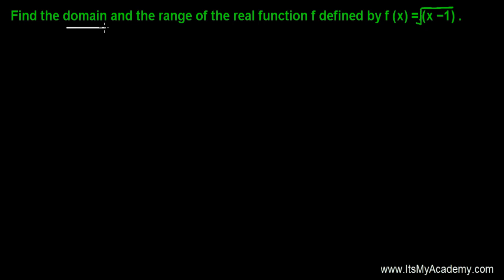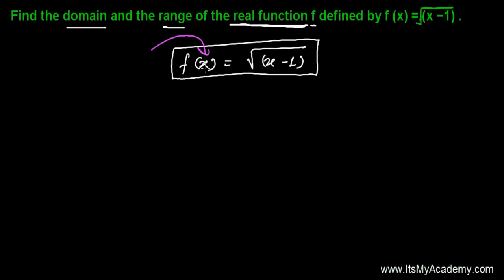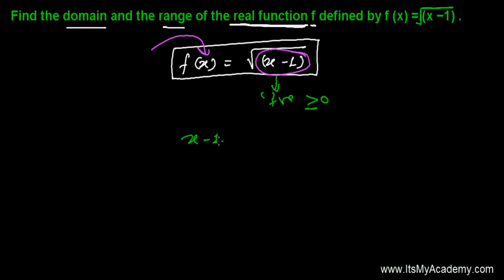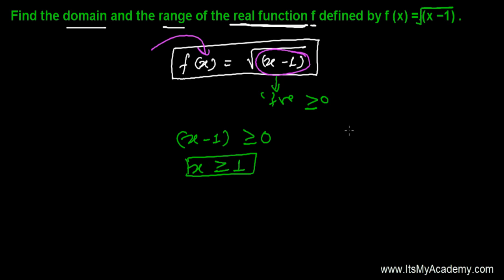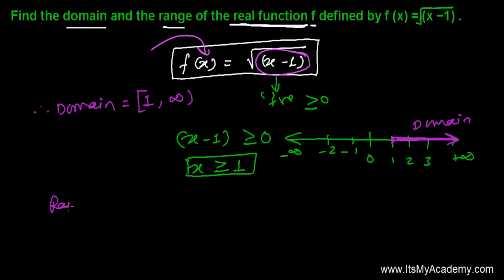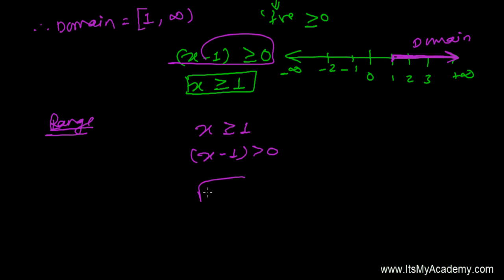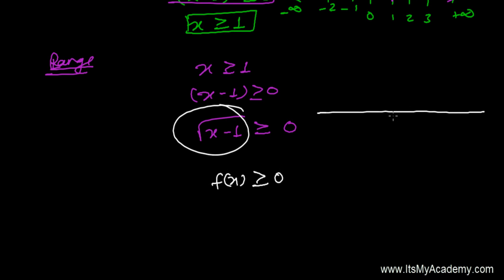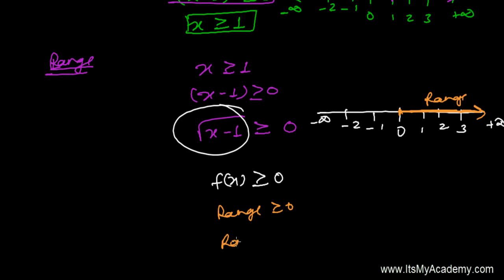Tricks to Find Domain and Range of Real Function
Learn Tricks to Write/Find Domain & Range of a Function